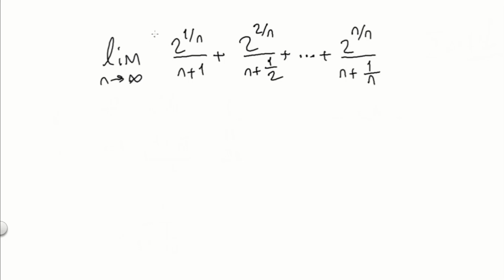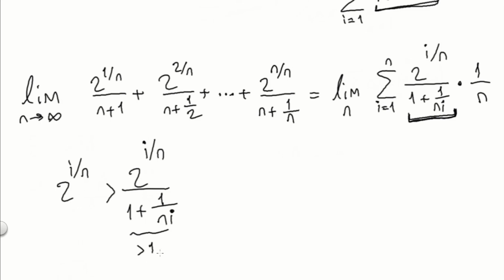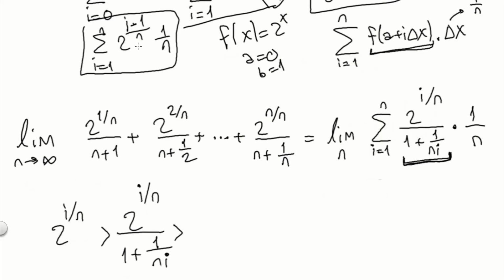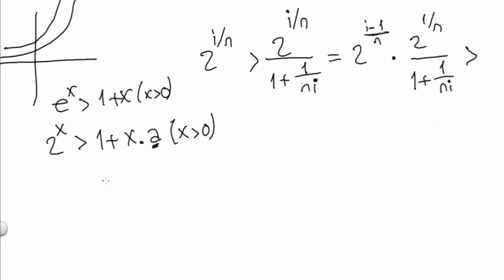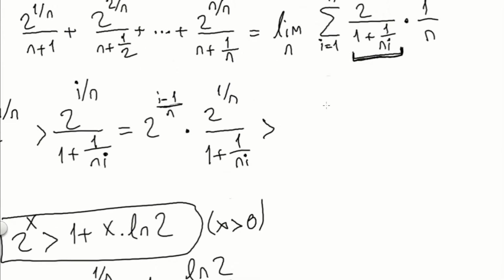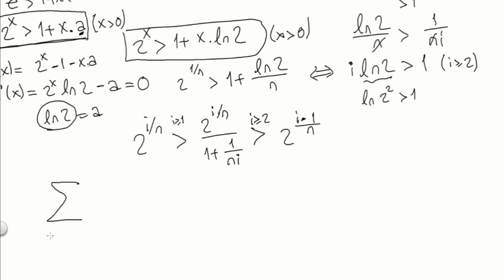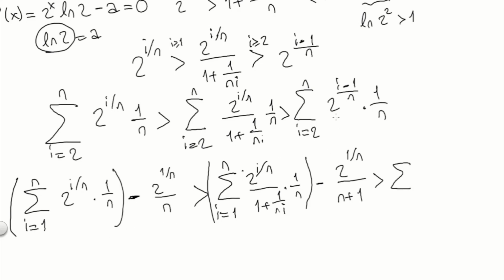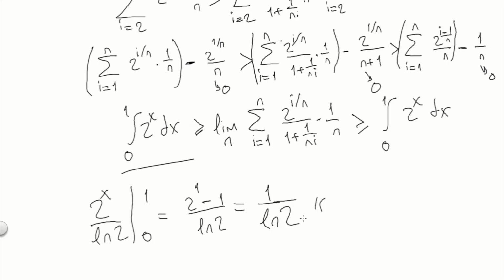Riemann Sum In Disguise